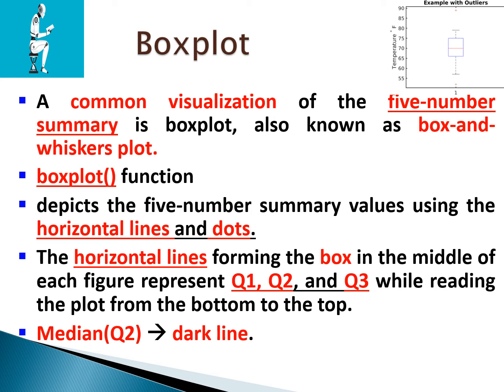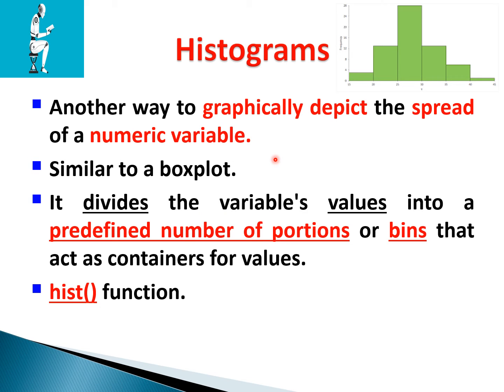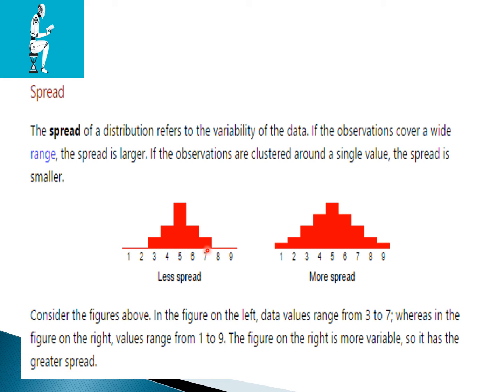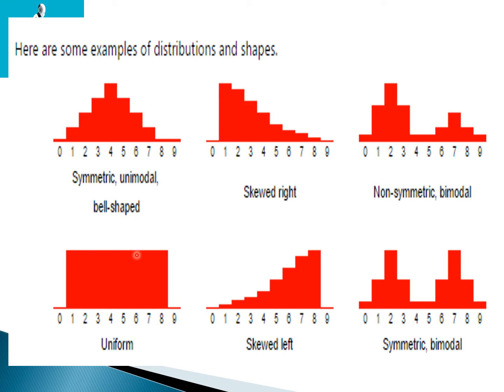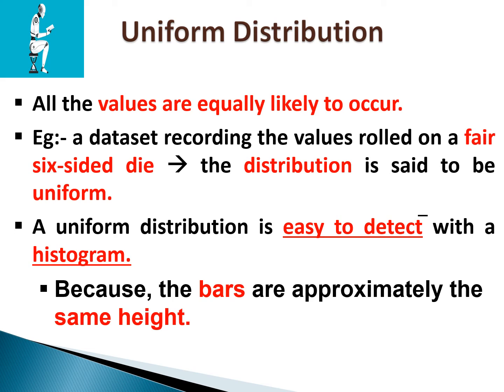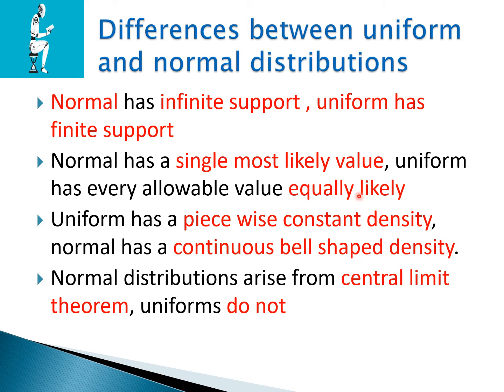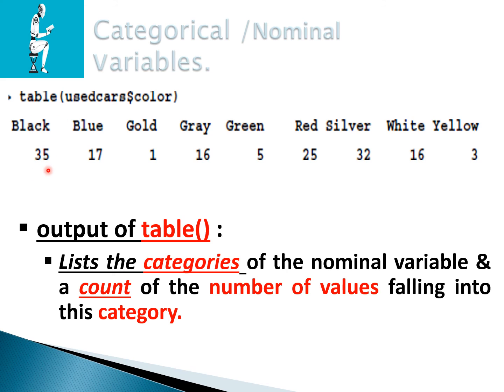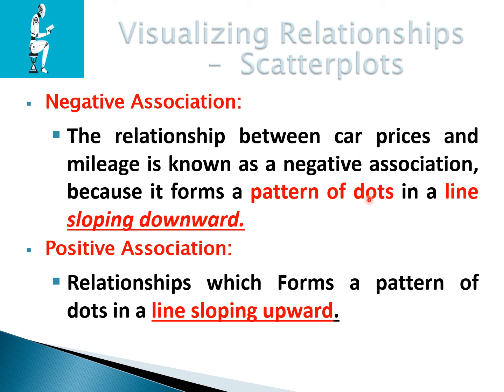Module1_Part5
Data visualizations and various Distributions